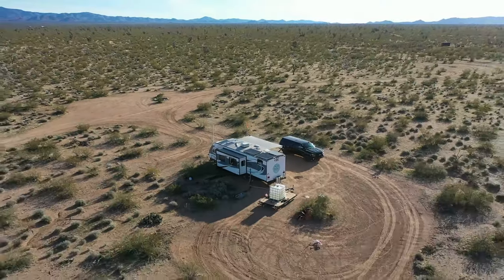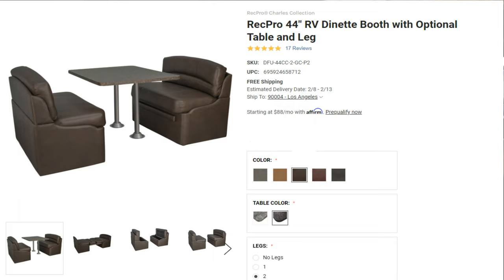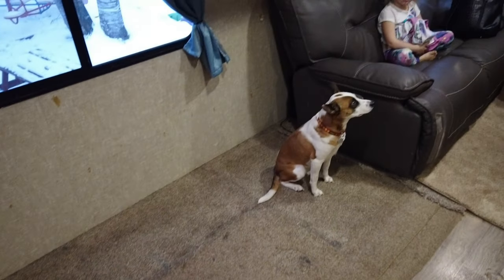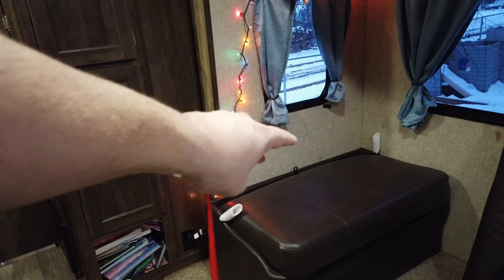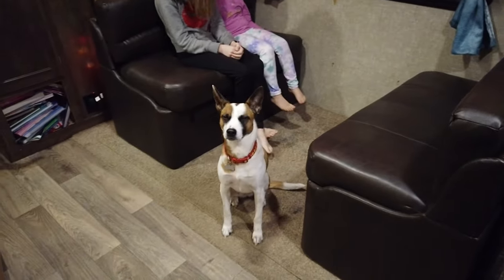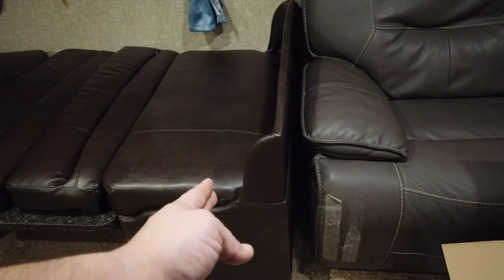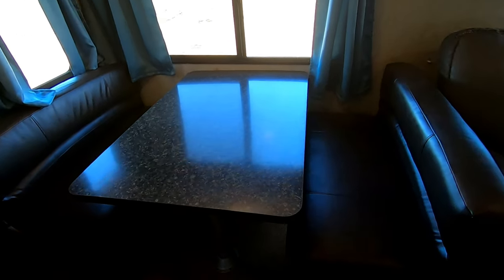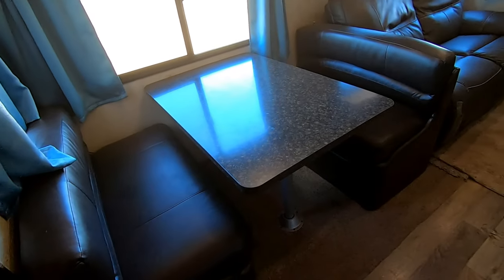Installing RecPro 44" Dinette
RecPro supplied us with this 44" dinette. We were in need of a replacement due to age and the not so user friendly u-shaped dinette that came with our camper.

This video shows how I installed the new dinette, and reasons we made the switch. Enjoy!

If you would like to get a great dinette like this from RecPro yourself, or any other RV related products, you can follow this link and you should be able to get 5% off!

NDBVZTV